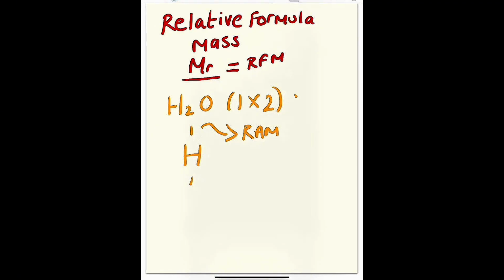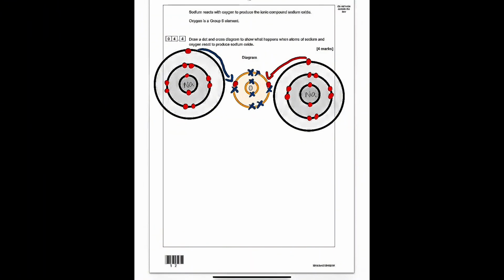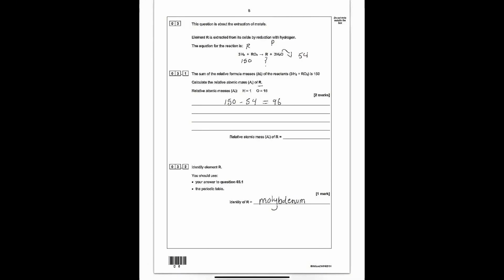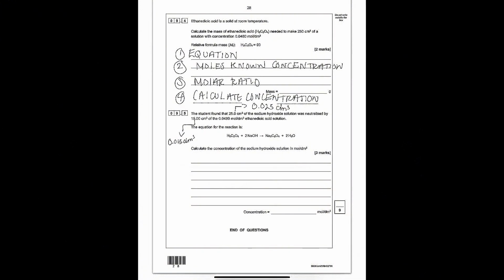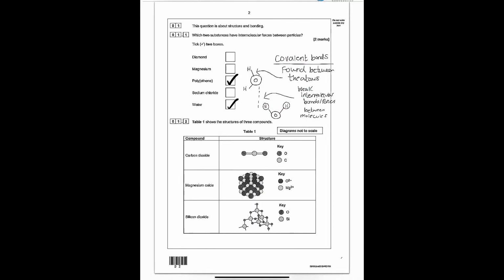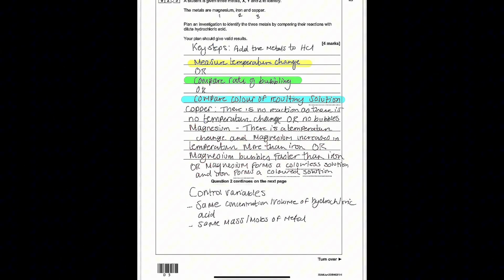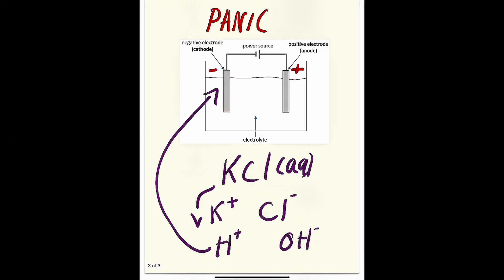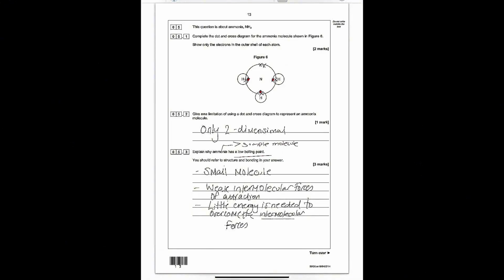GCSE Chemistry Paper 1 Exam Revision 2025 (AQA)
🌟 GCSE Chemistry Paper 1 Exam Revision - AQA 🌟

Welcome to our comprehensive revision video for the AQA GCSE CHEMISTRY Paper 1 exam! 🎓 In this video, we'll cover key topics from the specification, ensuring you're fully prepared for your upcoming exam.

📖 What You'll Learn:

How to calculate relative formula mass and percentage by mass
Calculating RAM of an element
Reactivity of group 1 metals
Extraction of metals
Atom Economy Calculation
Properties of ionic compounds
Calculating gas volumes
Calculating mass using n = c x v & mass = moles x rfm
Titration part 1
Titration part 2
Limiting Reactants
Structure & Bonding
Conservation of Mass
Reactions of acids with metals
Reacting Masses Calculation
Electrolysis
Covalent bonding & properties of simple molecules

🔍 Study Tips:
Alongside the content, we’ll provide helpful study strategies and tips to enhance your revision efficiency, including how to tackle past exam questions and maximize your marks.

📝 Resources:
Don’t forget to check out our linked resources and practice quizzes in the description below to further solidify your understanding!